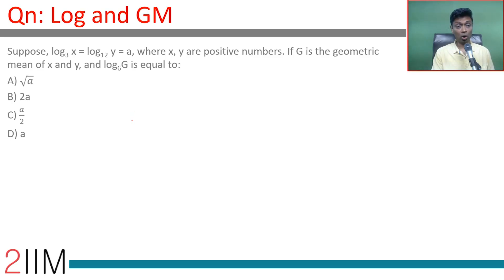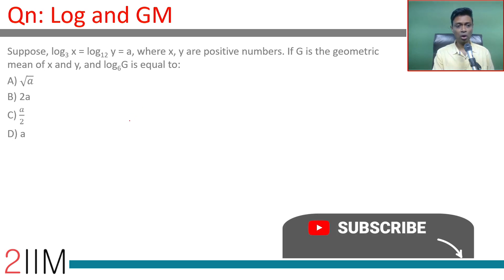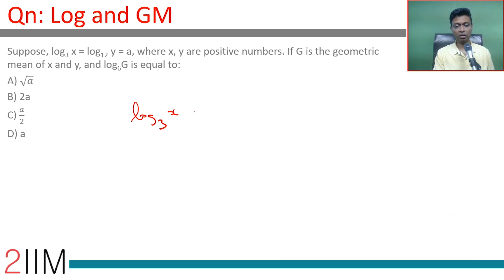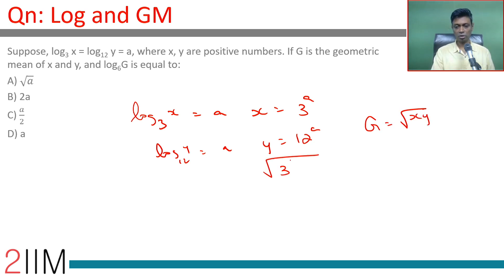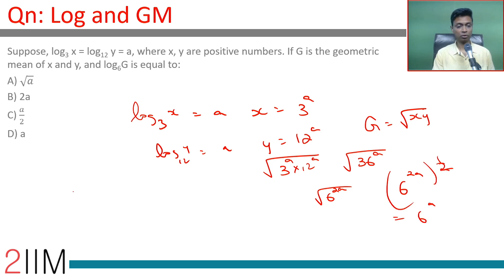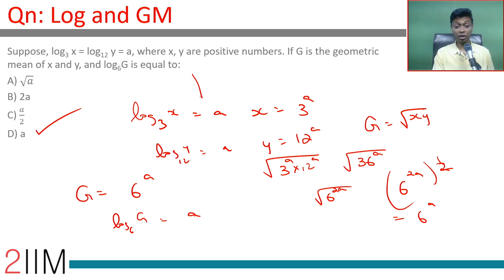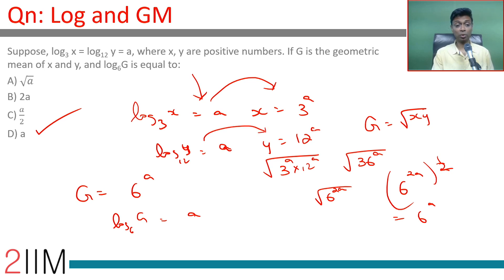CAT 2017 Question | Log and GM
CAT2017 Question
Suppose, log3 x = log12 y = a, where x, y are positive numbers. If G is the geometric mean of x and y, and log6G is equal to:
A) √𝑎
B) 2a
C) 𝑎/2
D) a